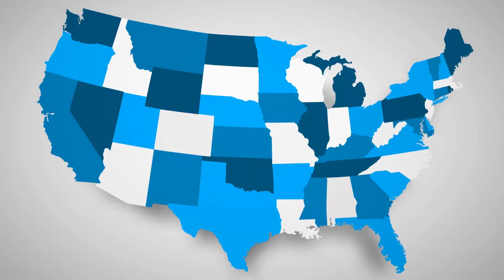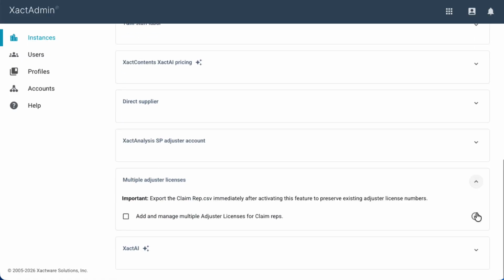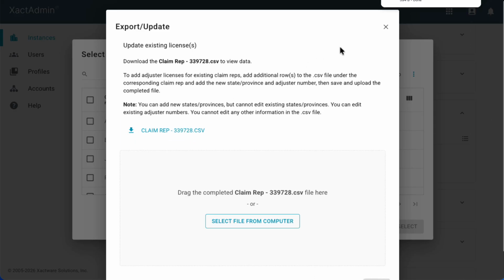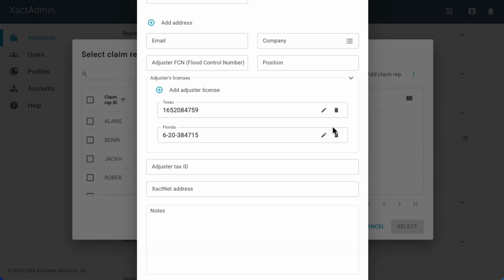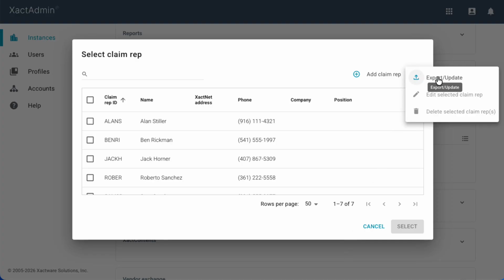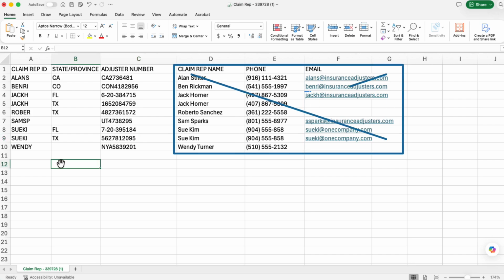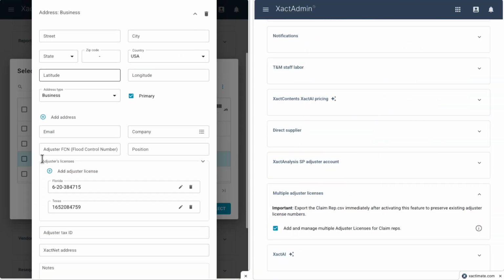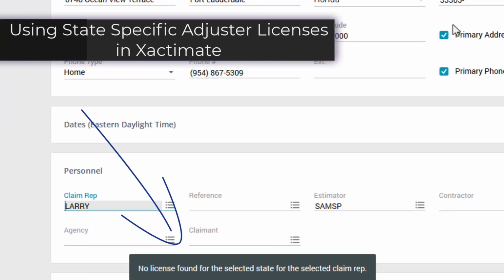Managing State Adjuster Licenses with XactAdmin| XactAdmin Xpert Tip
Working claims across multiple states? Learn how to use Multiple Adjuster Licenses in XactAdmin to associate multiple state license numbers with a claim rep profile. This feature helps ensure the correct license information is available when working claims and generating reports, while giving administrators a centralized way to manage license information across their organization.

See how to enable the feature, add licenses to claim reps, and perform bulk updates using CSV import and export tools.